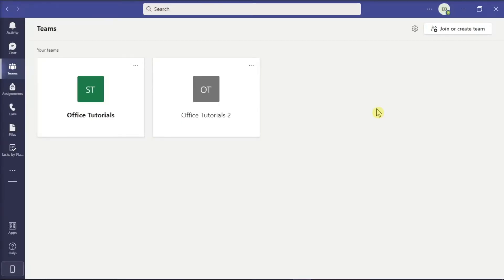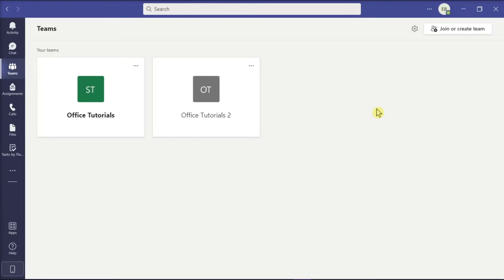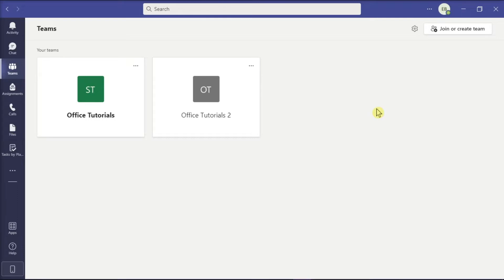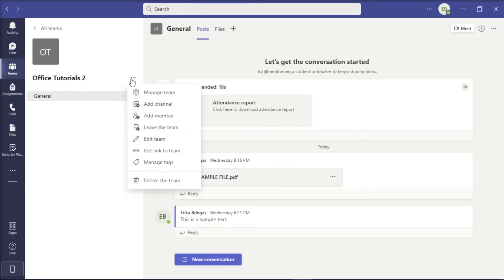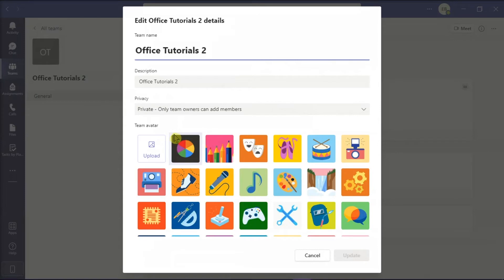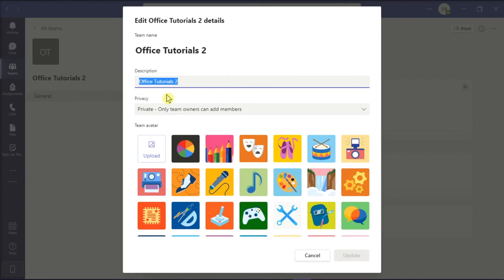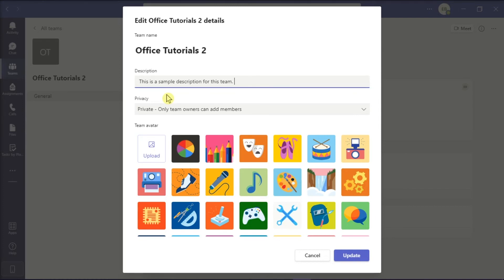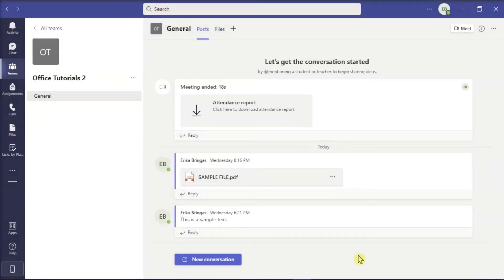How to EDIT the DESCRIPTION for Microsoft Teams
--- Would you like to add or edit your Microsoft Teams Description?  If so, it's quite easy!  Just follow the steps in this tutorial to add or update changes it! ---